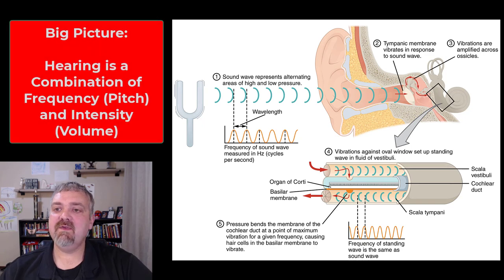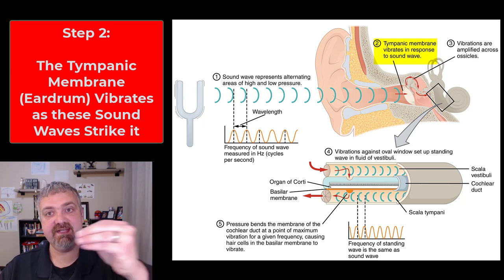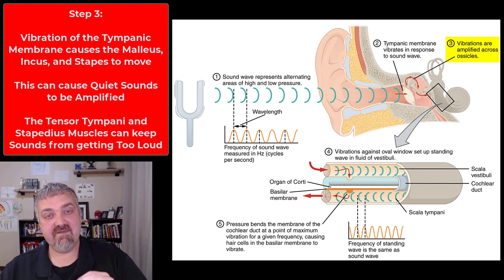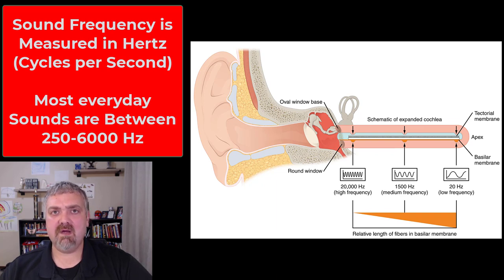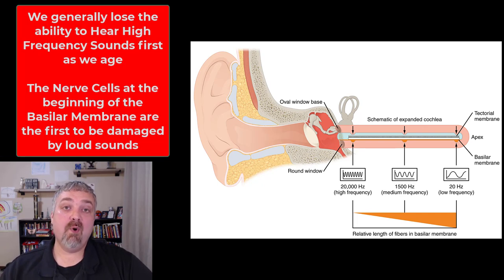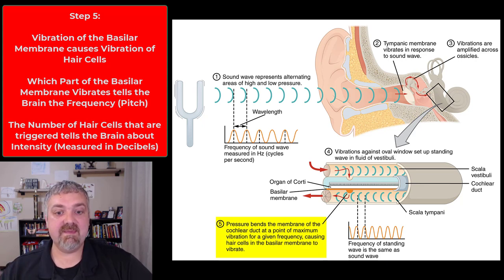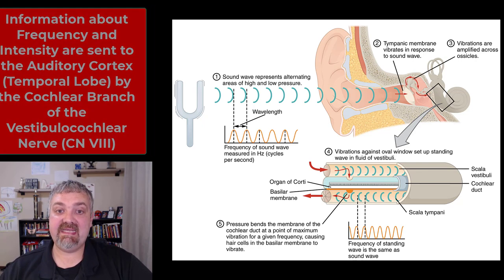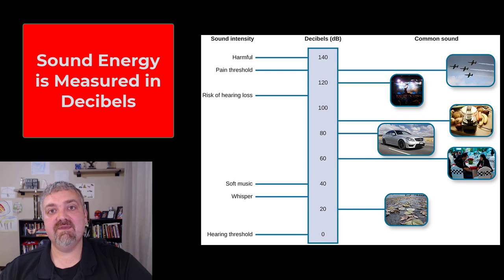Hearing: Anatomy and Physiology